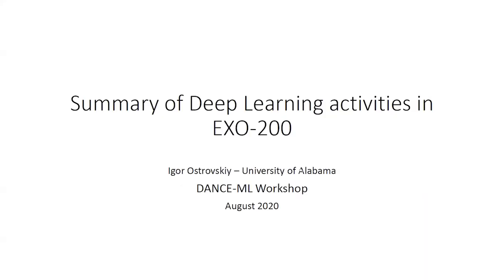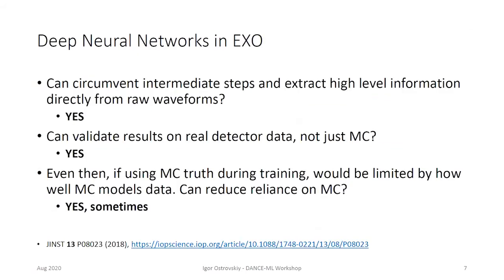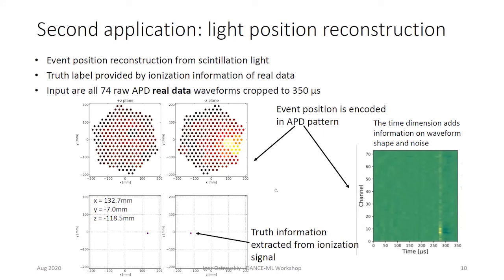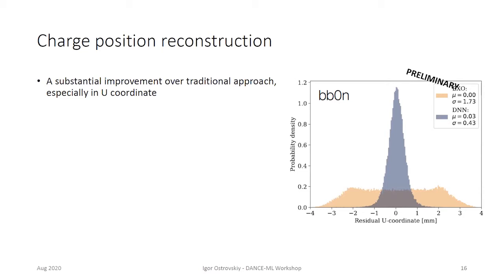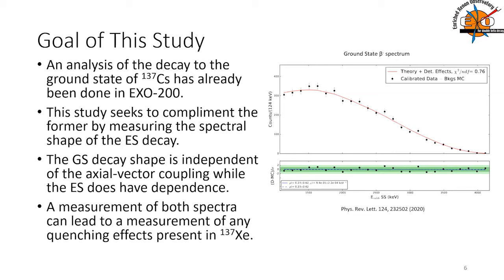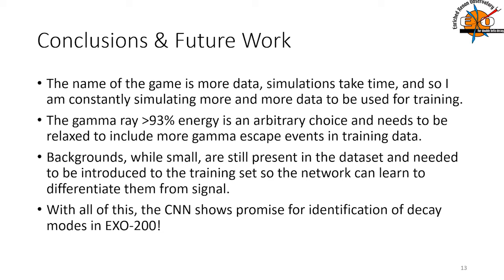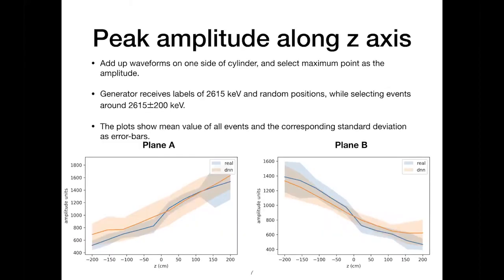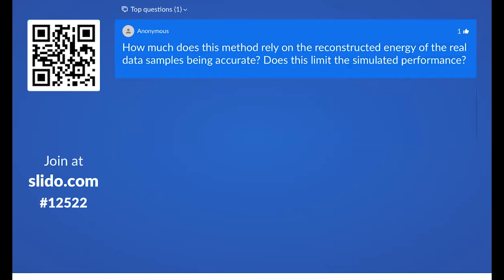EXO Presentations at DANCE 2020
Igor Ostrovskiy's talk: Summary of Deep Learning Activities in EXO-200.

Seth Thibado's talk: Towards Deep Neural Network Analysis of Xe137 Decays to the Excited State of Cs137 in EXO-200 Data

Shaolei Li's talk: Simulating Scintillation Signals in EXO-200 with GANs